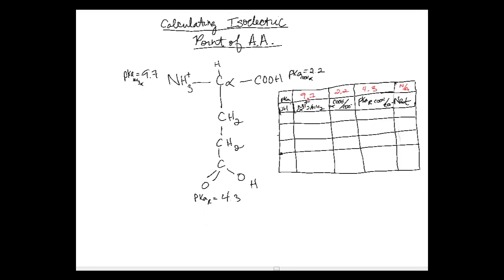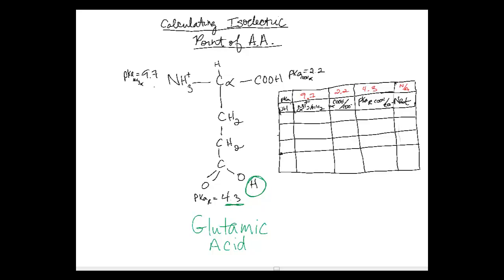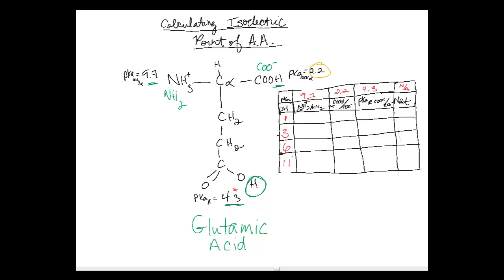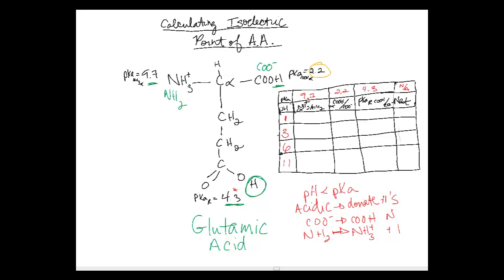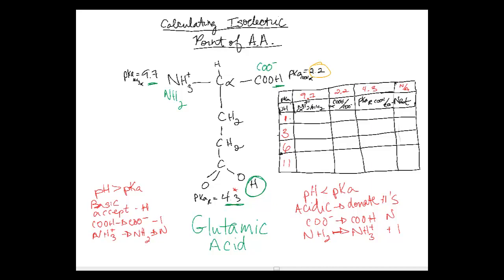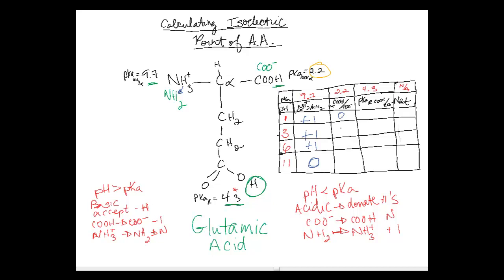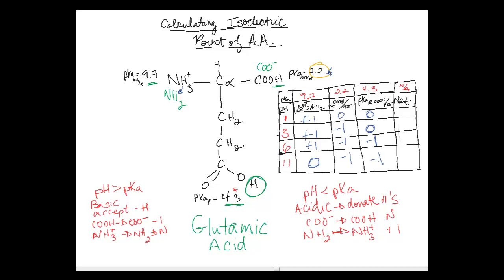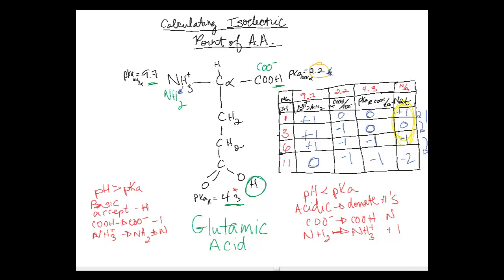[Chemistry][Bio-Chem]-Isoelectric Point-Concept Video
Isoelectric Point (Concept)